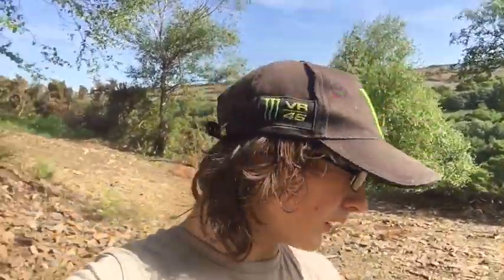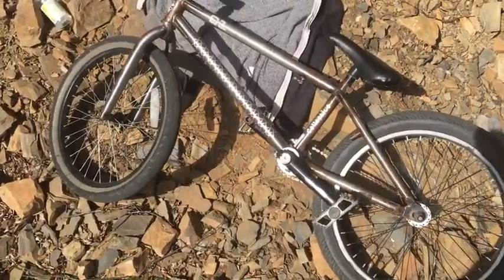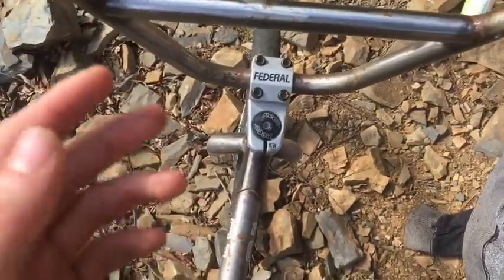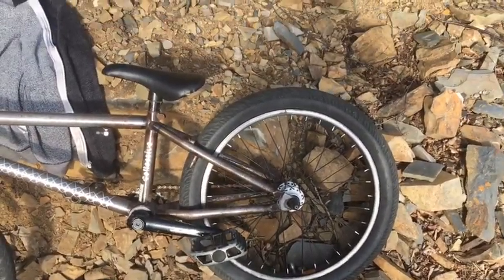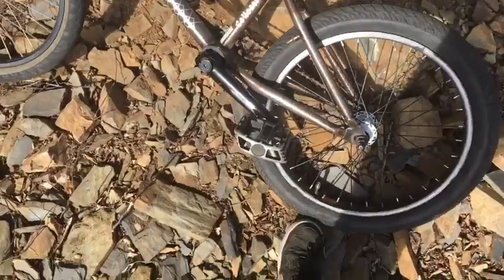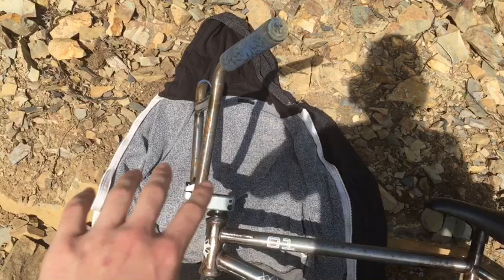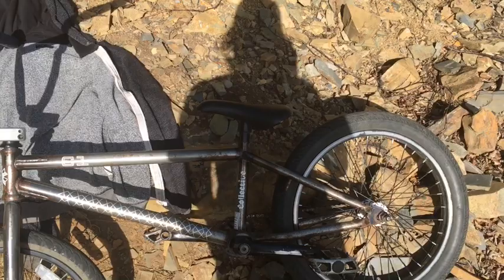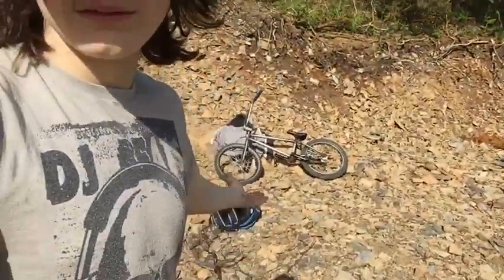*COLLECTIVE C1 RAW* Why you SHOULDN'T buy one!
I have had the worst experience with the collective c1 ever! I have an 8 year old bike and it has less rust than this bike that I got in December. watch the whole video for full detail.